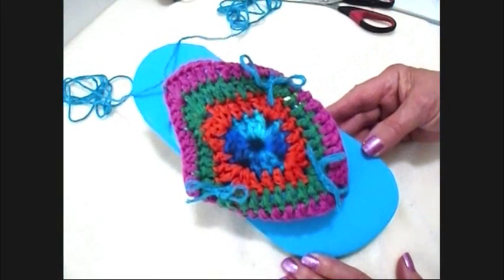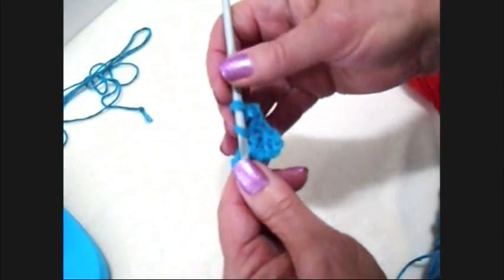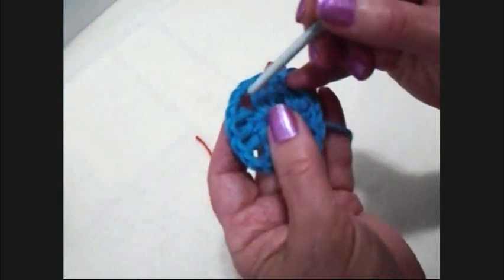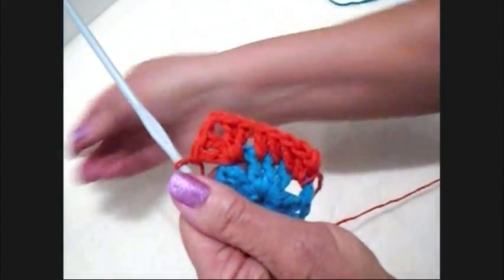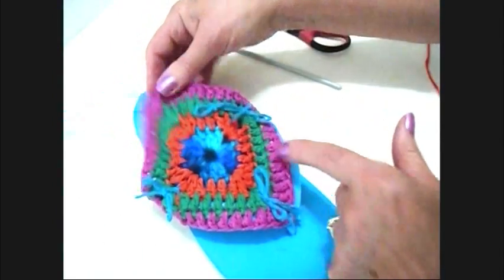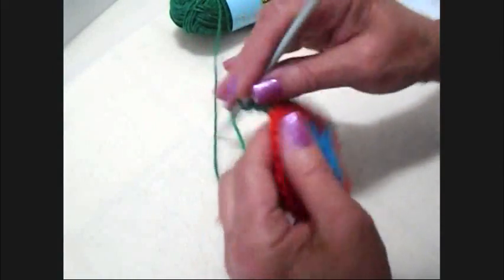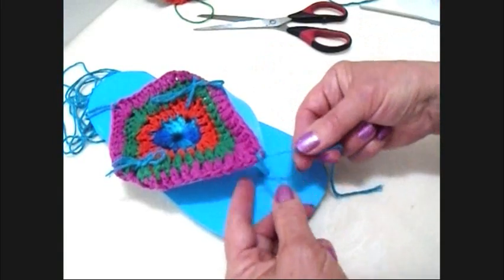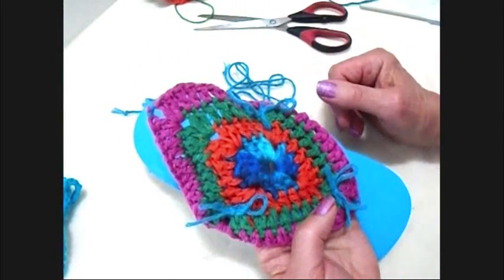CROCHET pattern - FLIP FLOP COVERS, summer crochet projects, granny square motif, #2012